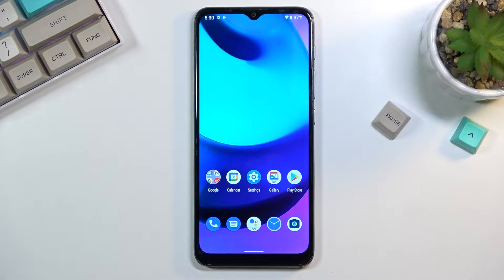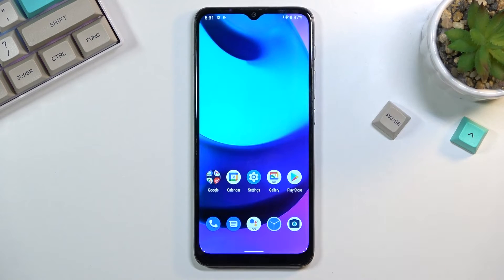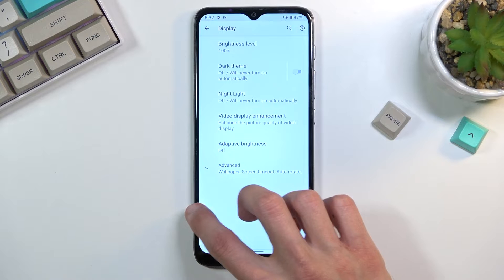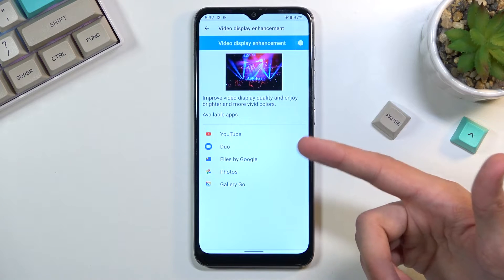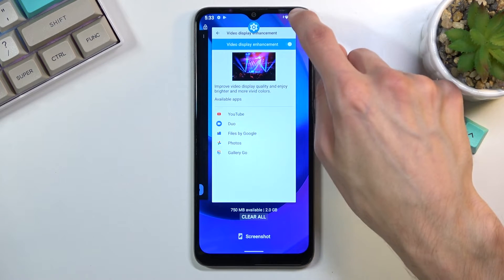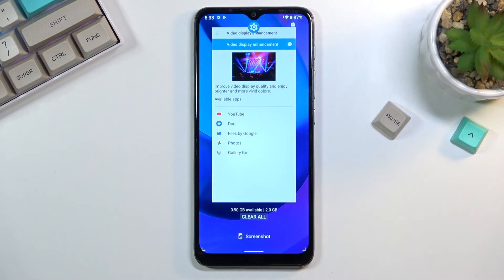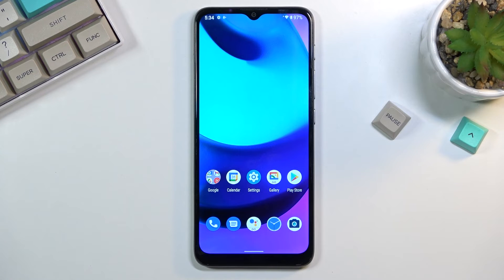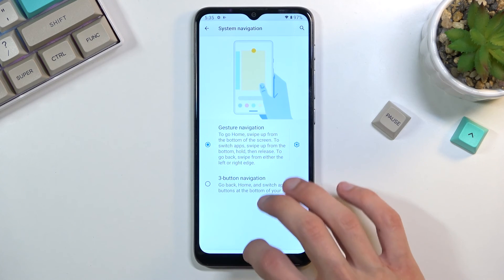Top Tricks MOTOROLA Moto E20 - The Best Motorola Tips & Hidden Features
More info about MOTOROLA Moto E20:
In this video, you can find the list of the best tips for MOTOROLA Moto E20. With our top peaks for the most useful options and hidden features, you will become a pro use of MOTOROLA Moto E20. Use our amazing tricks to get access to the secret functions of MOTOROLA Moto E20.